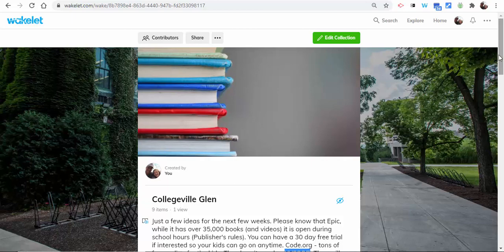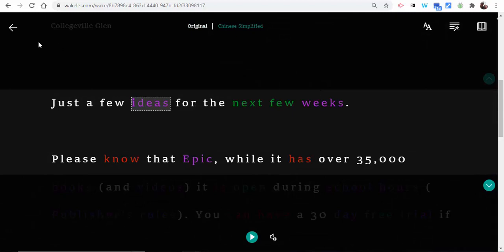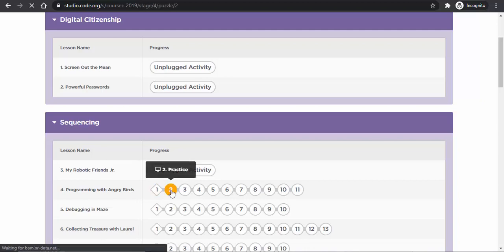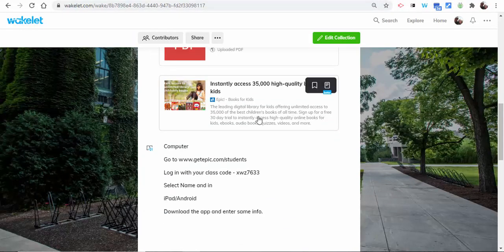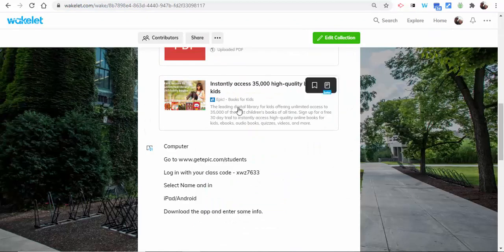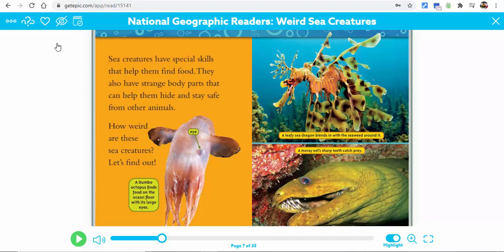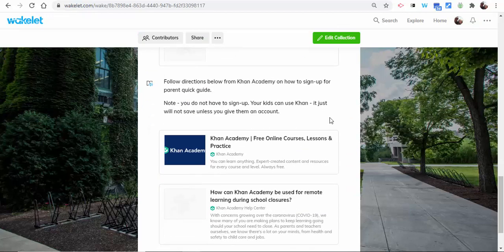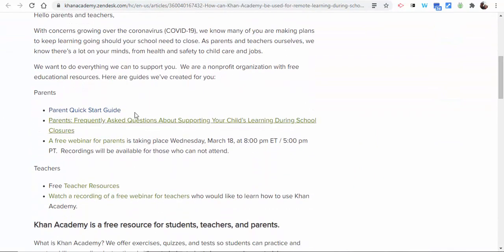Resources - Math, Reading, Coding